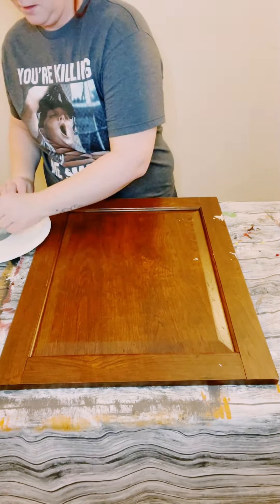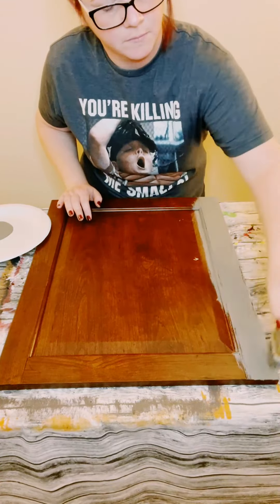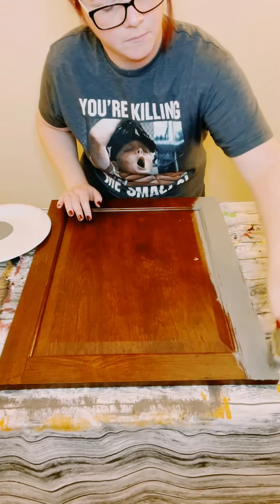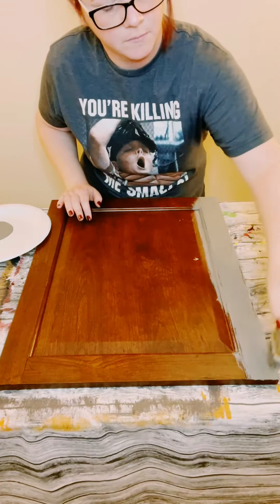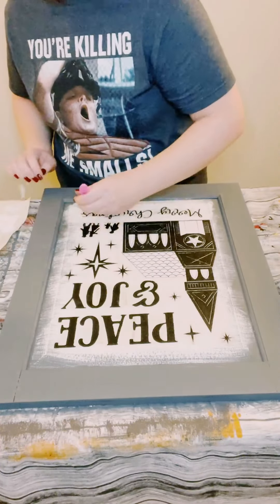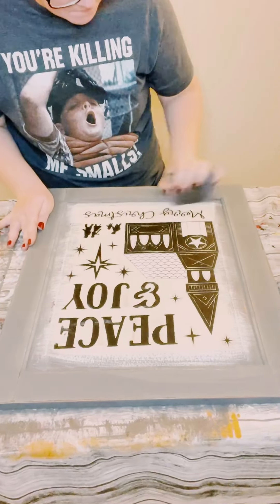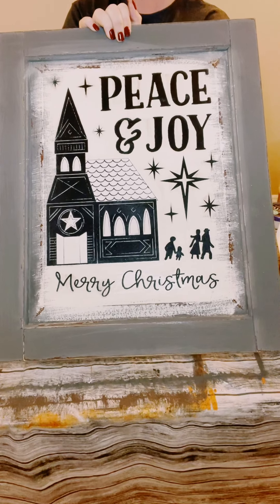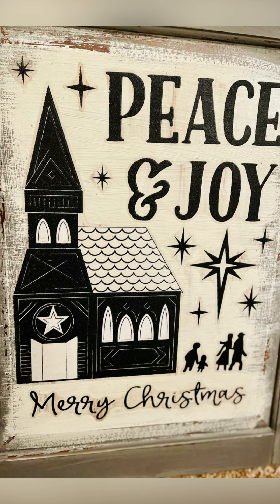Christmas cling-on stickers decor